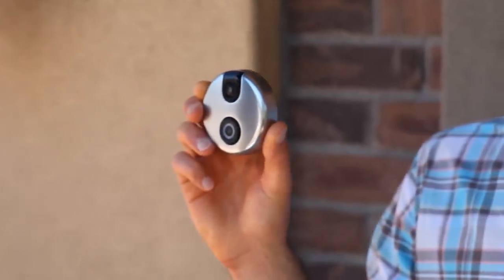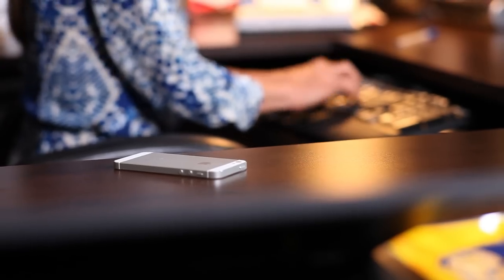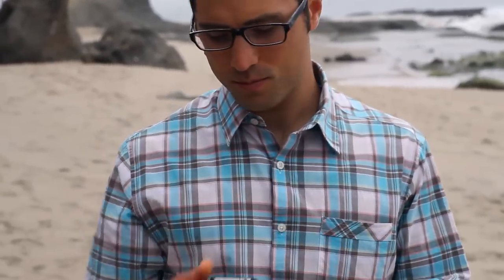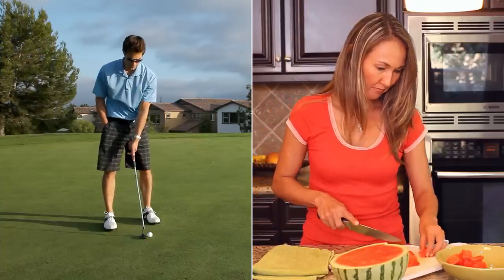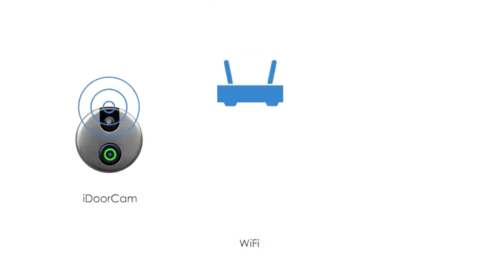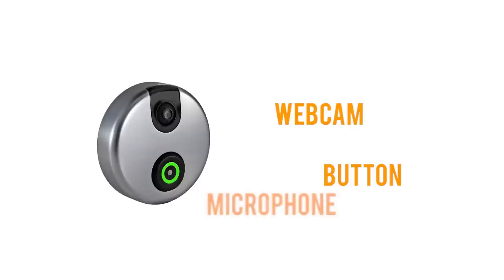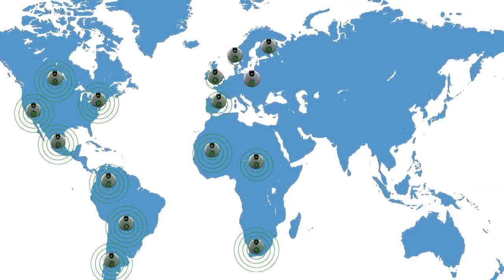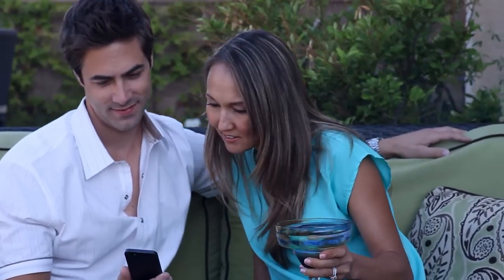SkyBell WiFi Doorbell - Answer Door from Mobile Device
Now you can see who is at your door whether you're at home or on the go.  When a visitor presses the button, SkyBell sends you an alert and allows you to See, Hear and Speak to the person at your door from iOS and Android mobile devices. SkyBell has an exclusive motion sensor that can alert you without the visitor pressing the button. The device features a day and night-vision video camera, speaker, microphone and motion sensor.